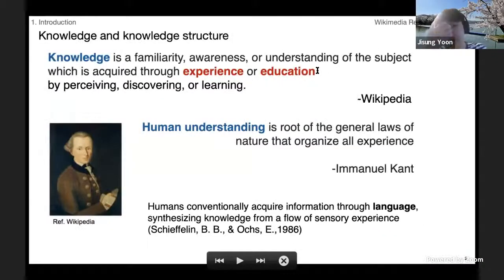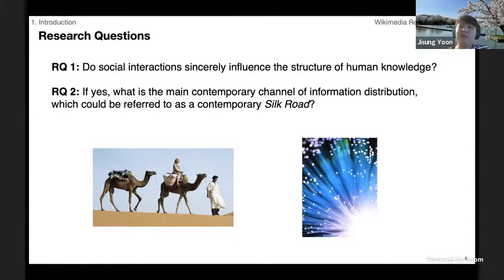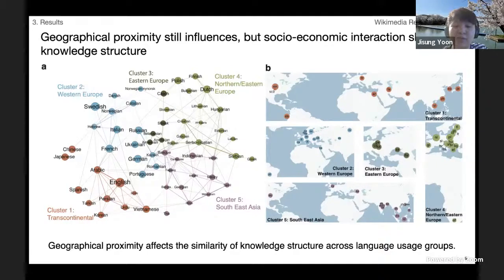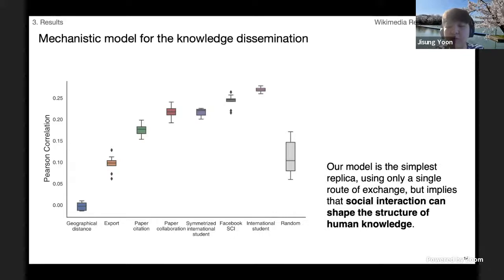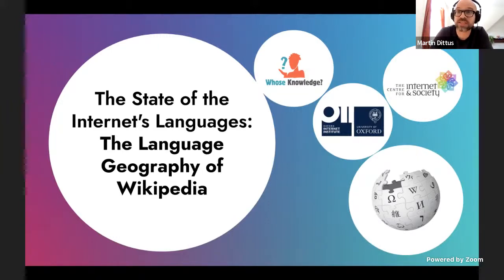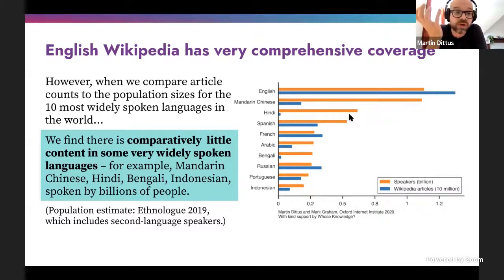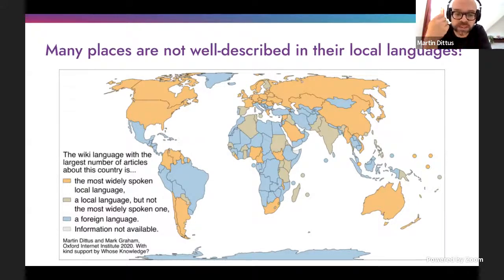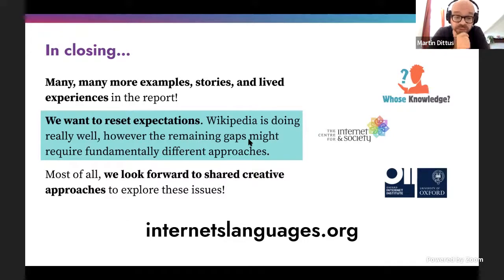Wikimedia Research Showcase - June 2022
Theme
Wikipedia's languages.

Quantifying knowledge synchronisation in the 21st century
By Jisung Yoon (Pohang University of Science and Technology)
Humans acquire and accumulate knowledge through language usage and eagerly exchange their knowledge for advancement. Although geographical barriers had previously limited communication, the emergence of information technology has opened new avenues for knowledge exchange. However, it is unclear which communication pathway is dominant in the 21st century. Here, we explore the dominant path of knowledge diffusion in the 21st century using Wikipedia, the largest communal dataset. We evaluate the similarity of shared knowledge between population groups, distinguished based on their language usage. When population groups are more engaged with each other, their knowledge structure is more similar, where engagement is indicated by socio-economic connections, such as cultural, linguistic, and historical features. Moreover, geographical proximity is no longer a critical requirement for knowledge dissemination. Furthermore, we integrate our data into a mechanistic model to better understand the underlying mechanism and suggest that the knowledge "Silk Road" of the 21st century is based online.

The Language Geography of Wikipedia
By Martin Dittus
Every language is a system of being, doing, knowing, and imagining. With over 7,000 active languages in the world, how many languages are fully represented online? To answer this question, digital non-profit Whose Knowledge? initiated the first ever report on the State of the Internet's Languages. As part of this report, Martin Dittus and Mark Graham have investigated the languages of Wikipedia. Wikipedia began with a single English-language edition more than two decades ago, and now offers more than 300 language editions, which places it at the forefront of digital language support. However, this does not mean that speakers of these languages get access to the same content: Wikipedia’s language editions vary widely in scale. We further find that this inequality is also reflected in Wikipedia’s geographic coverage: not all places are captured in every language. Wikipedia's coverage often follows the global distribution of speakers of the respective language. Yet even when we account for the distribution of language populations, certain language communities are much more strongly represented on Wikipedia than others. As a consequence, we find that for many countries in Africa, Central and South America, and South Asia, most of the content about those countries is in a foreign language, often a European-colonial language. In other words, in many of these places, people may need to be able to speak a second (possibly foreign) language in order to access Wikipedia information about their own places. Why do we see these differences? And what can be done to improve things?